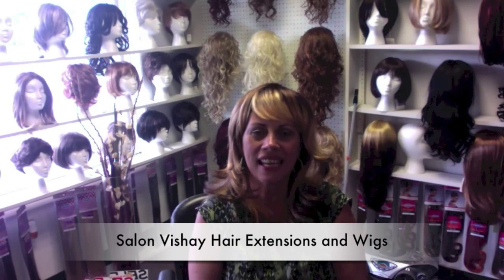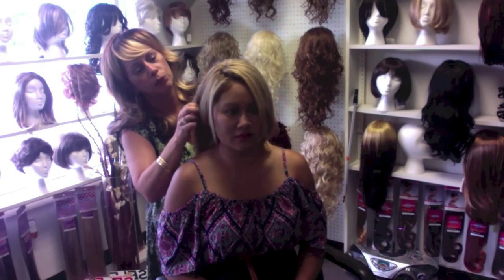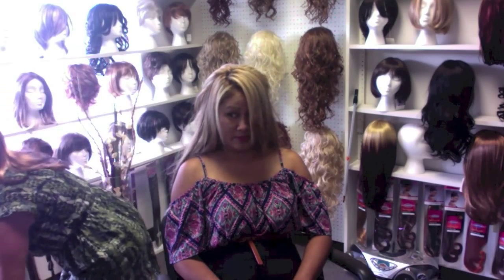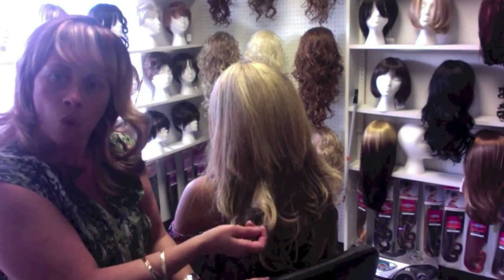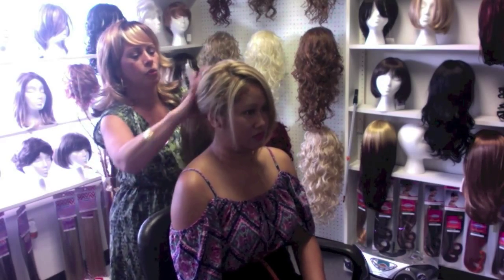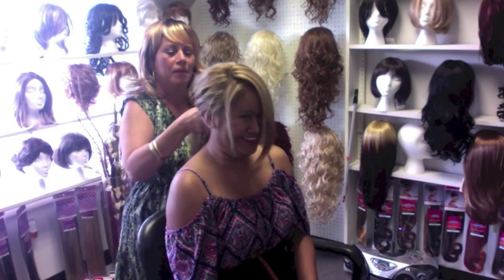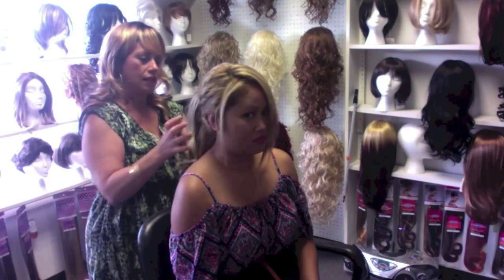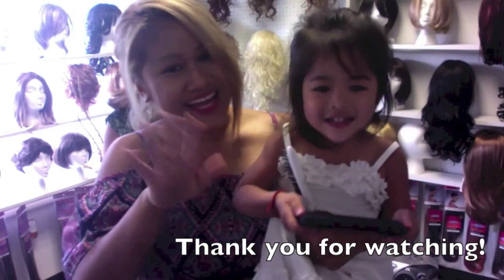1/2 wig and ponytail with Ana - Salon Vishay Hair Extensions and Wigs Part11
Salon Vishay Hair Extensions and Wigs Part11 1/2 wig and ponytail with Ana

We are still here Because of YOU!